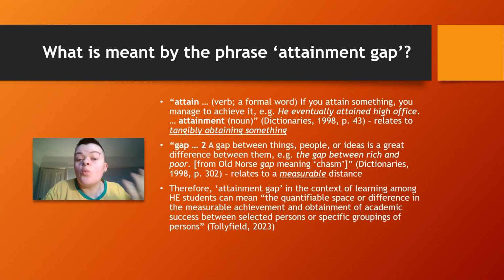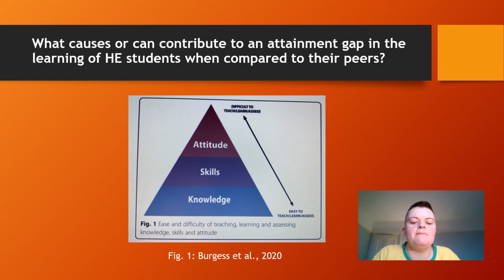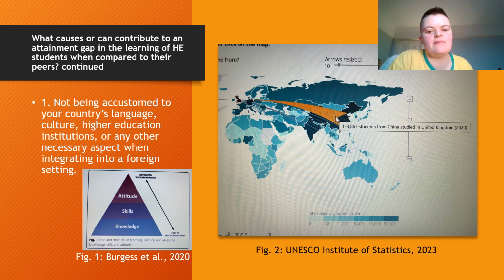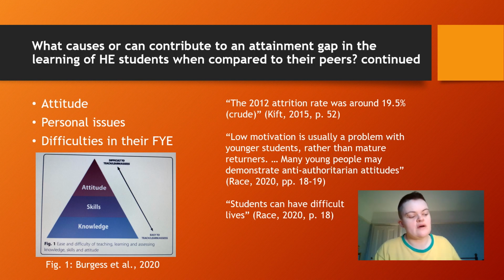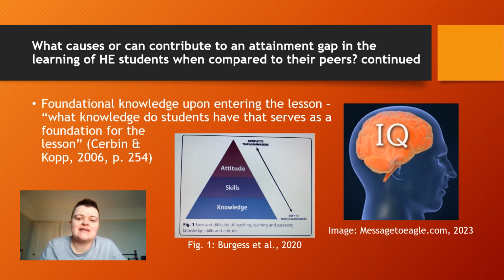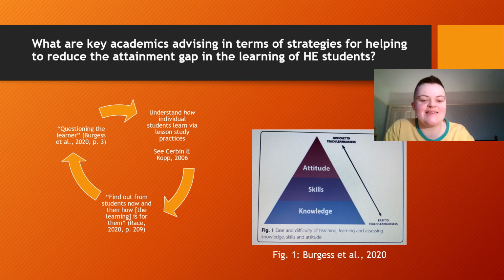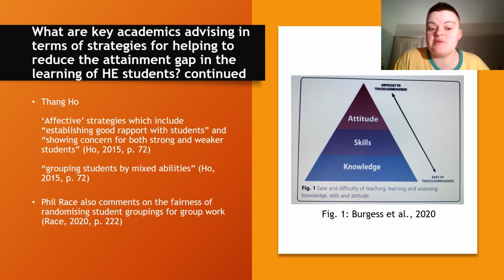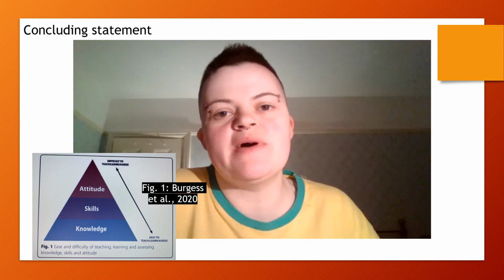Amy Tollyfield ACAK700 Assessment 1 Reflection on a challenging aspect of teaching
This video is copyright Amy Tollyfield 2023. Any academic references cited within this YouTube video have been properly acknowledged within the video itself. A thorough works cited list is also provided towards the end of the video

Amy incorporates 7th edition APA-style referencing within this video. For more information on 7th edition APA-style referencing (American Psychological Association), please

For viewers hoping to watch Amy's videos concerning her published books, please visit her official author YouTube channel

AT

Video and editing by Amy Tollyfield (author)